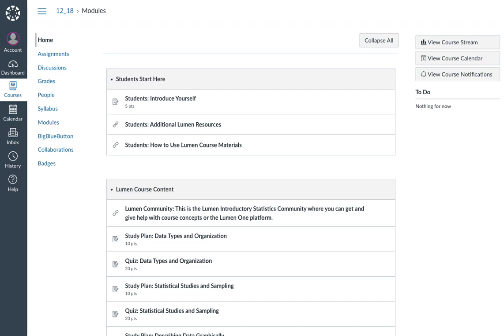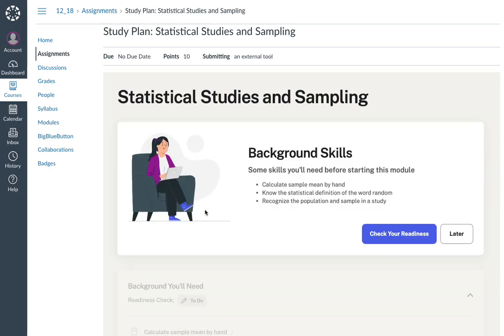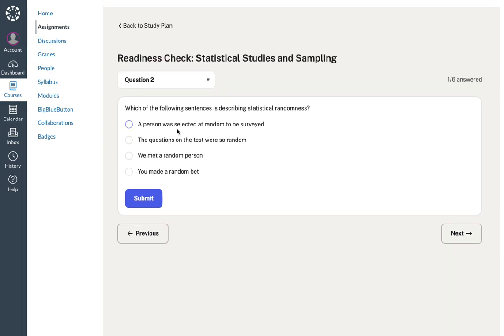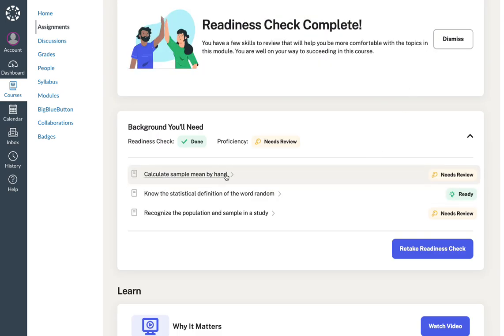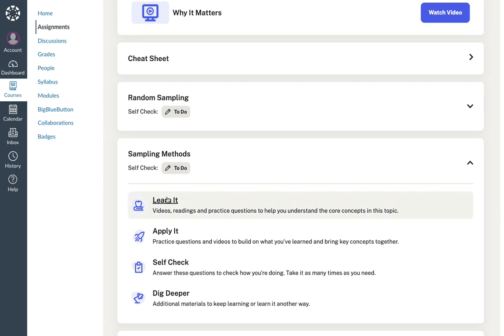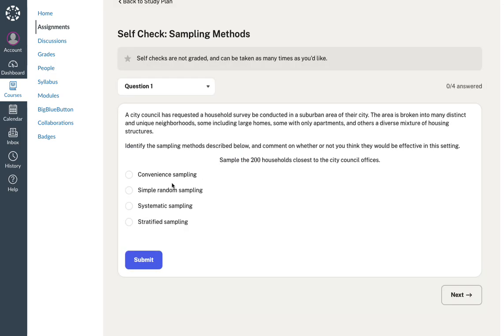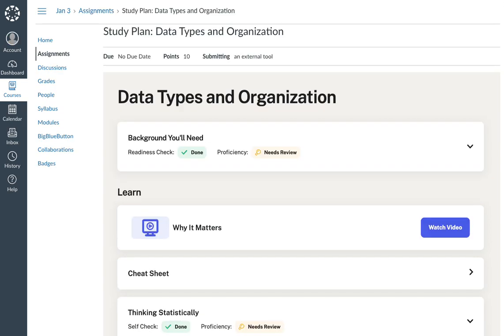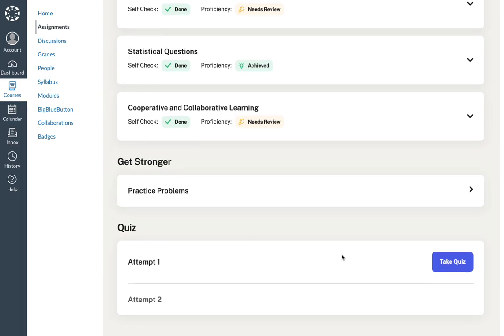Lumen One Study Plan Walkthrough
Learn about your Lumen One study plans including how to access them, what's included, and how to get your participation points.